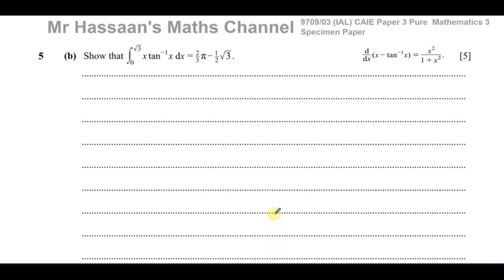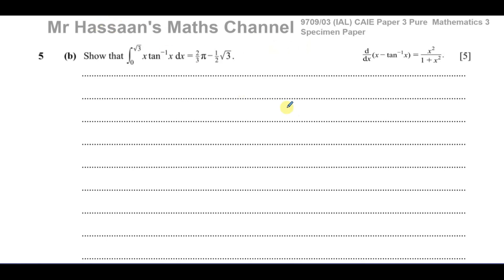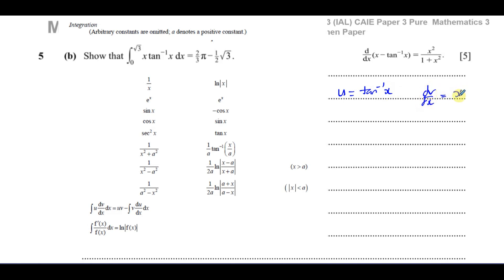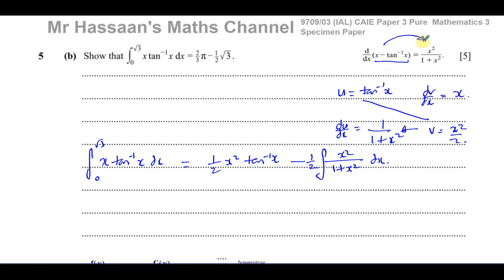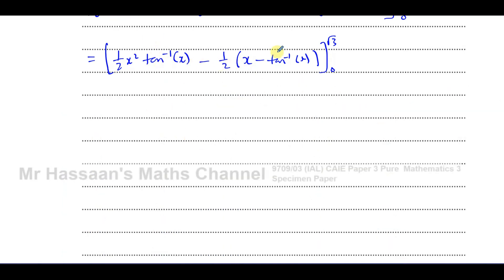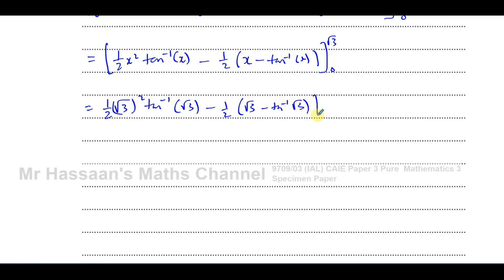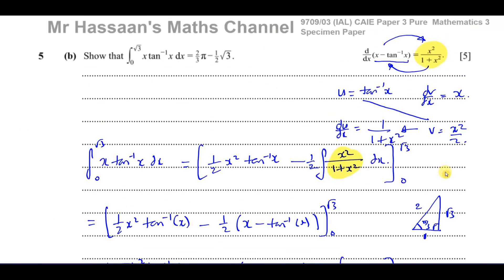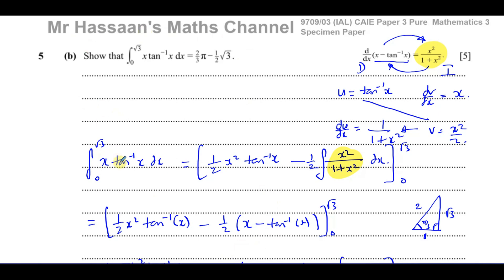CAIE 9709/03/SP/20, Specimen Paper P3, (2020), Q5(b), Integration by Parts